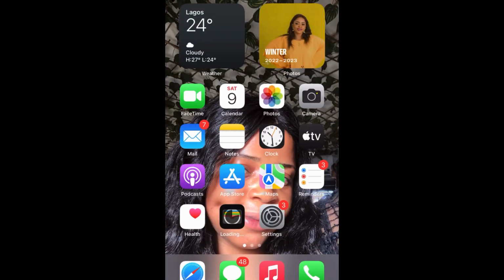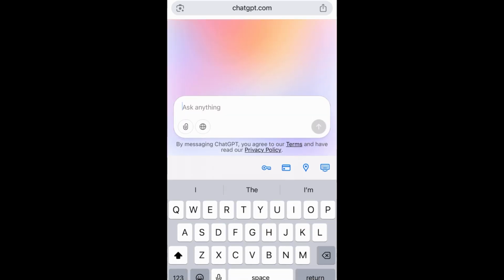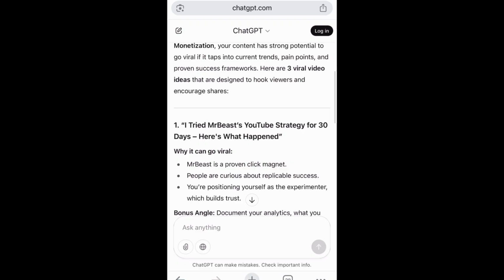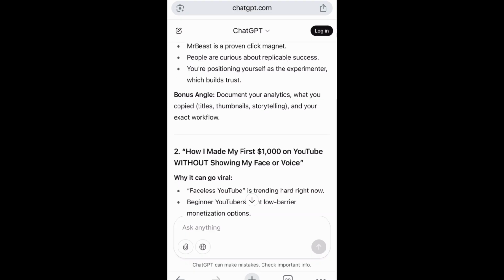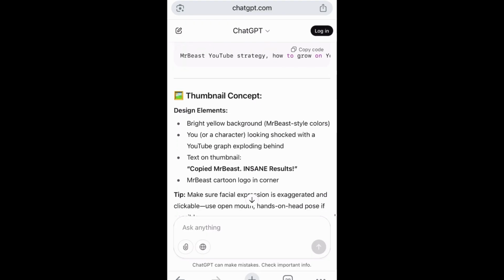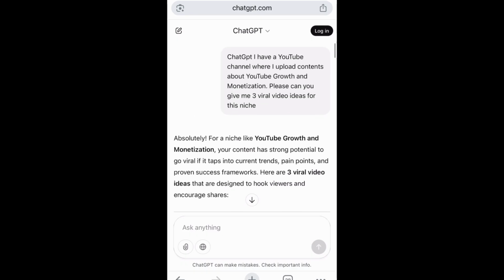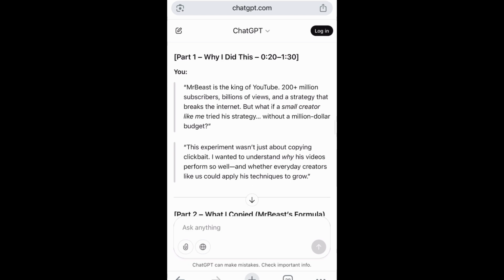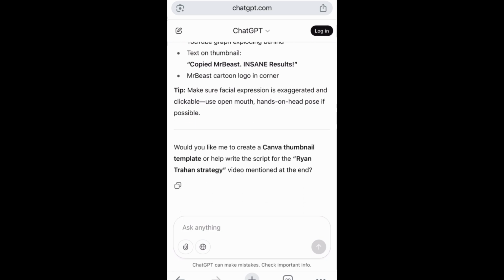How I Used ChatGpt To Write My Full Video Script ( What Happened 😲)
I let ChatGPT completely script my YouTube video — and the results were surprising. In this video, I break down how I used AI to generate the video topic, title, script, SEO tags, and even thumbnail ideas. Did it help or hurt my channel growth?
Watch till the end for the verdict.
🧠 Drop “Send the Prompts” in the comments if you want my exact ChatGPT commands.